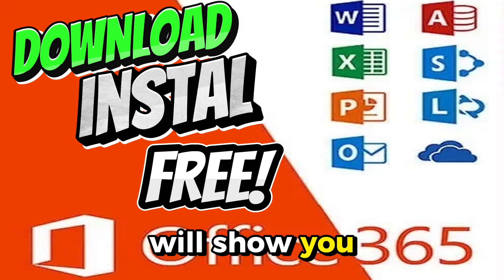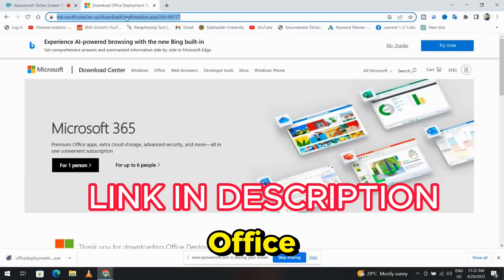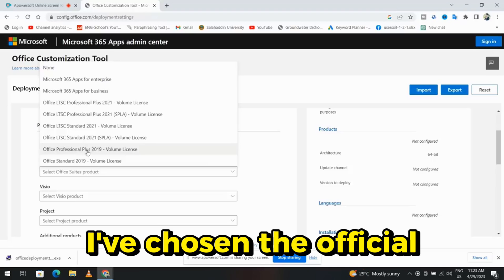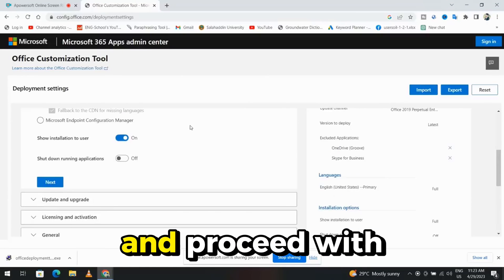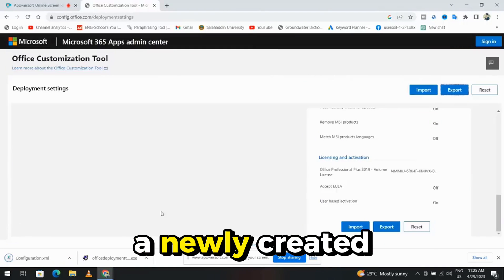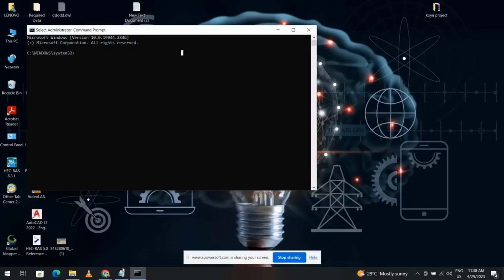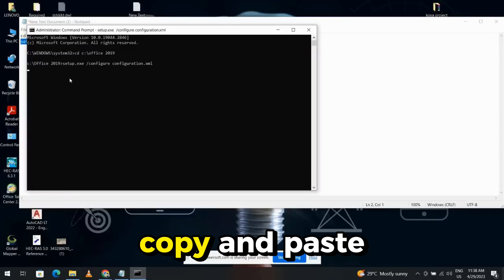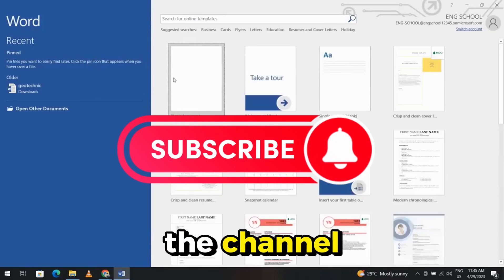How to Download Microsoft Office 2019 for Free Windows 11 2024 (Step-by-Step)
Explore the world of Microsoft Office with our step-by-step guide! Learn how to get Microsoft Office 2019 for free on Windows 10 and Windows 11. Discover the process to download and install MS Office 2019 without any cost. Activate Microsoft Office 2019 effortlessly and enjoy the full version on your PC.

Follow our comprehensive tutorial on how to download Microsoft Office 2019 directly from Microsoft. Whether you're using Windows 10 or Windows 11, we've got you covered. Find out how to download Microsoft Office 365 offline for free and get insights into downloading Microsoft Word.

office 2019 download free for pc,
activate microsoft office 2019,
how to download office 2019 for free windows 11,
install ms office 2019 on windows 10 free,
how to download microsoft office 2019 for free windows 11 download ms office free,
download and install ms office 2019 for free,
Download and Install Office 2019 from Microsoft,
microsoft office 2019 download,microsoft office 2019,
how to download office 2019 from microsoft,
how to download microsoft office 365 offline free,
how to download microsoft office,
how to download microsoft word,
how to download microsoft store for windows 10,
how to download ms office 2016 in windows 10 for free,
how to download ms office 2016 in windows 7 for free,
how to download ms office 2019 free in hindi,
how to download microsoft office 2019 for free windows 10,
how to download microsoft word on hp laptop for free 2024,
How To Download Microsoft Word On Laptop For Free these keywords into decription